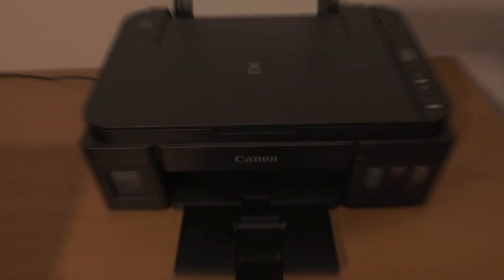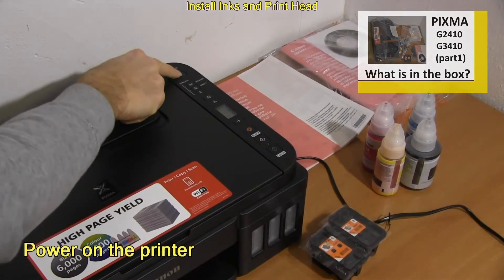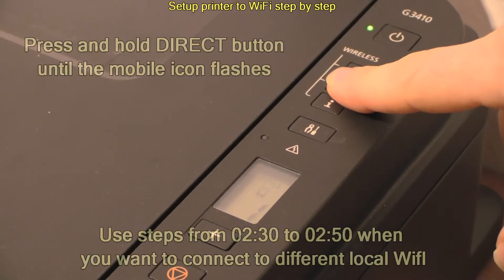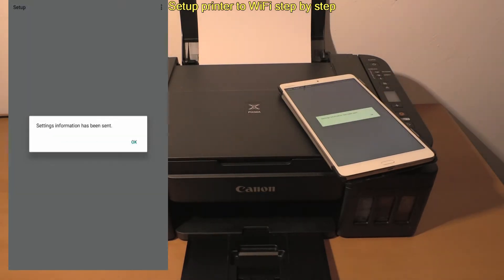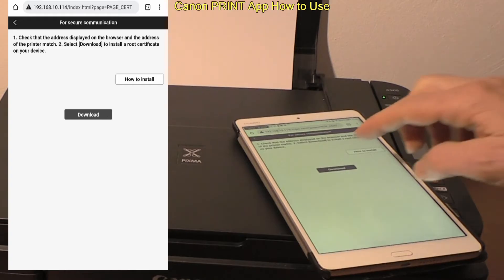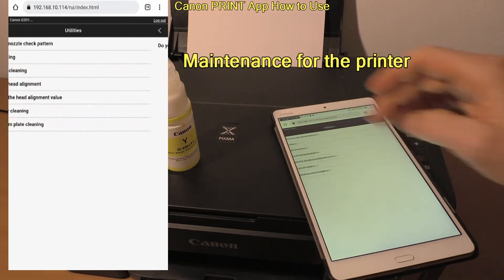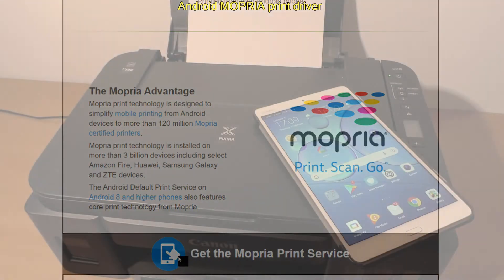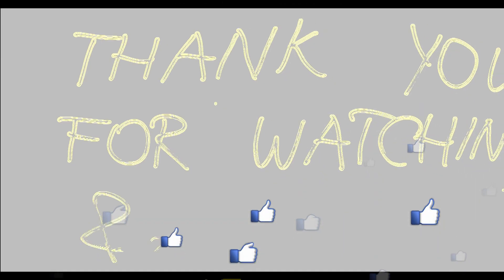Wireless Setup for Canon PIXMA G3010 G3210 G3410 G3411 G3415 G3510 G3610 G3710 G3810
In this video - setting up PIXMA G3010 to Wifi and some tips on using Canon PRINT App

00:00 Introduction
00:30 Install Inks and Print Head
02:30 Setup printer to WiFi step by step
04:20 Canon PRINT App How to Use
07:30 Android MOPRIA print driver
08:25 More about PIXMA G series printers